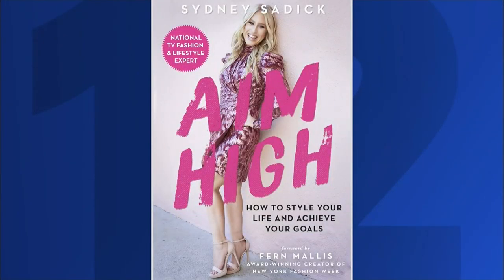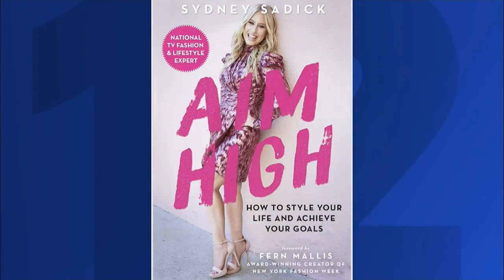Upgrade your outerwear this season with these tips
Fashion expert and author Sydney Sadick has the cold weather trends coming in hot.